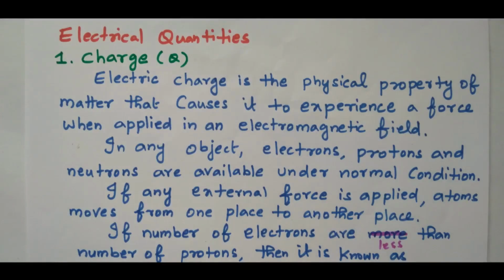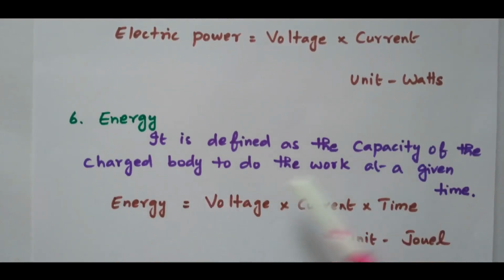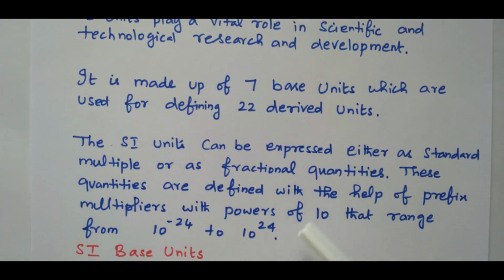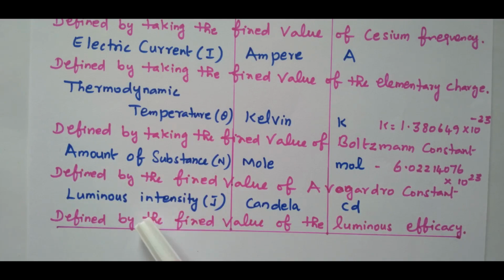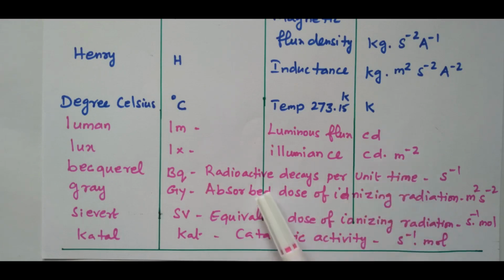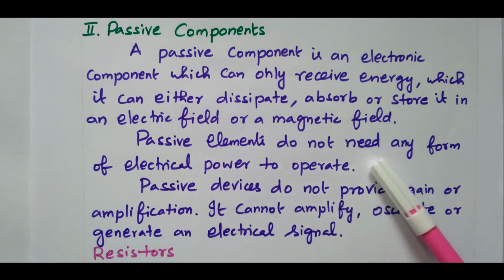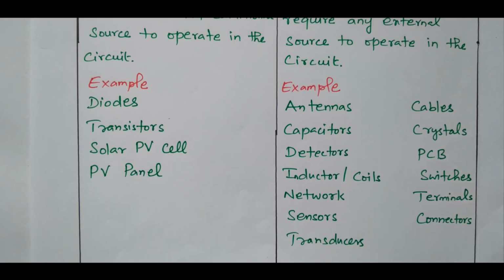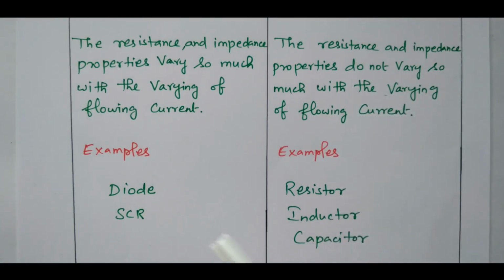DC 01 Electrical Quantities, SI Units, Active and Passive Components, Unilateral and Bilateral Eleme